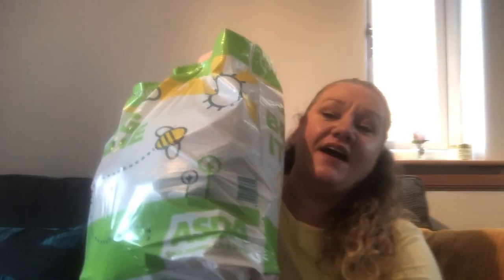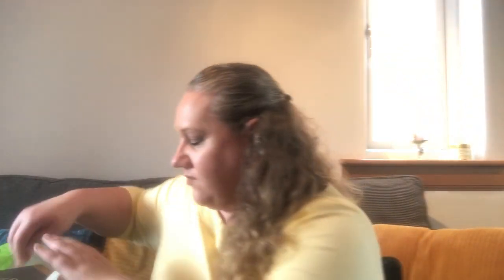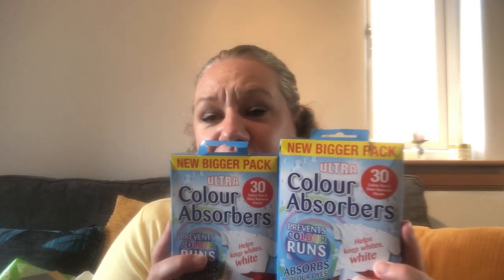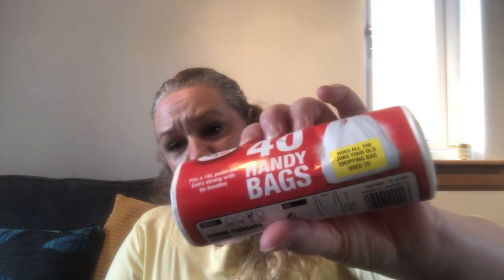Home Bargains Haul June 2021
Home Bargains Haul